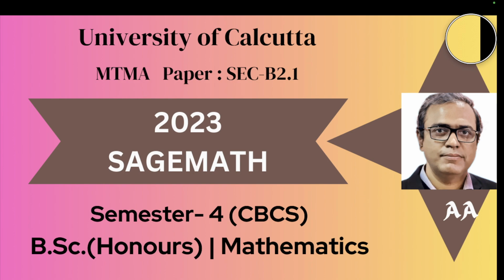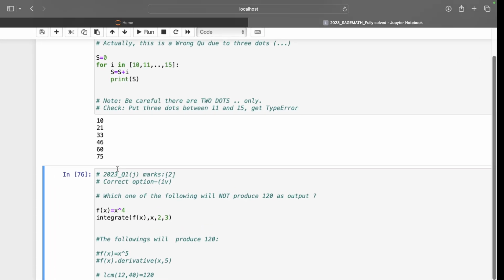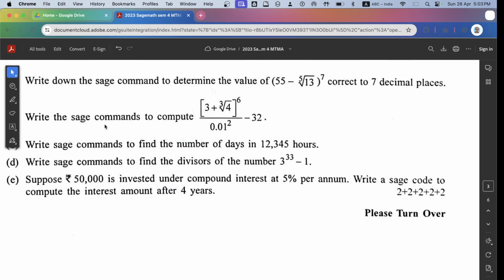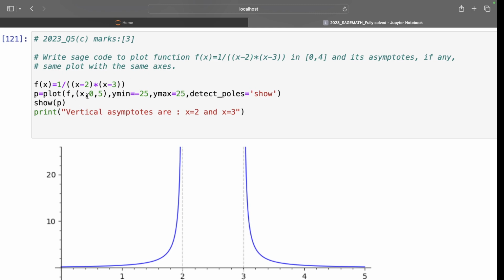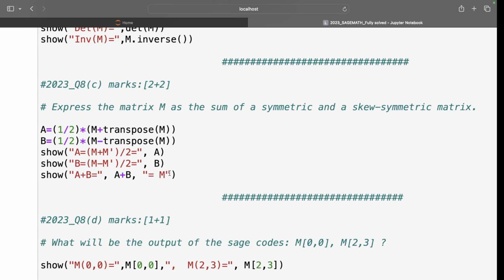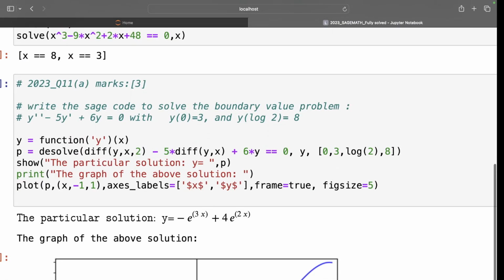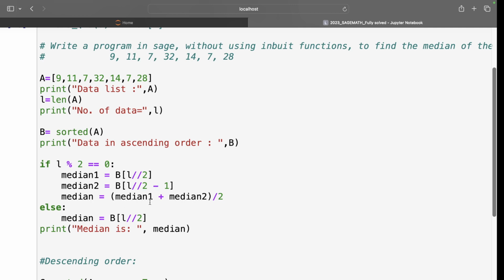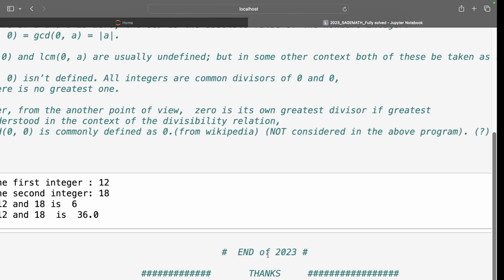2023 | SageMath | Math (Hons)| Sem-4